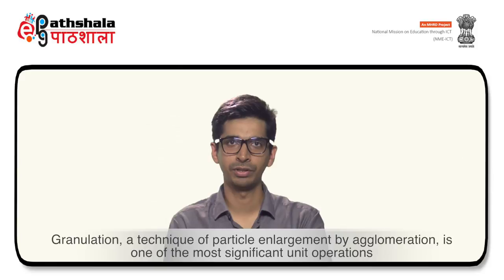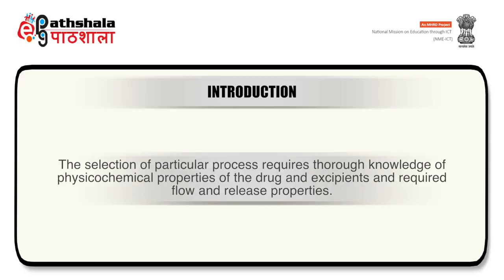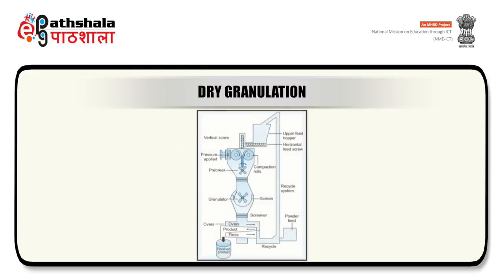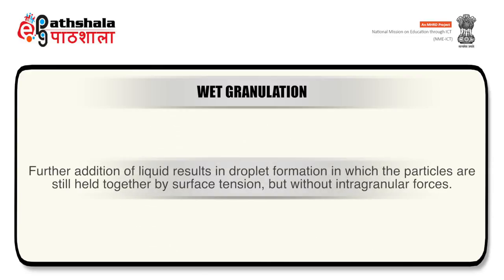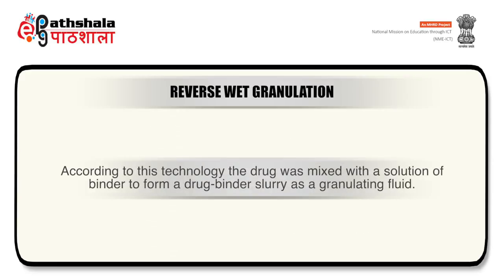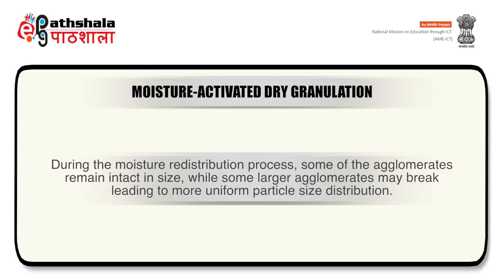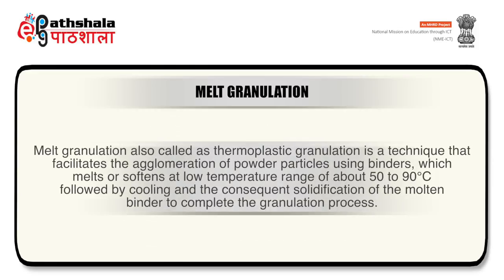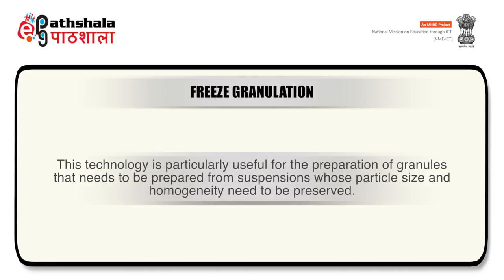Granulation Technology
Subject:-Pharmaceutical Science
Paper:-Product development
Part 1